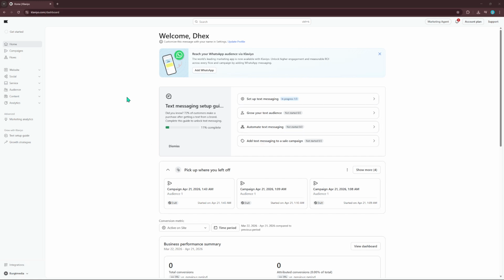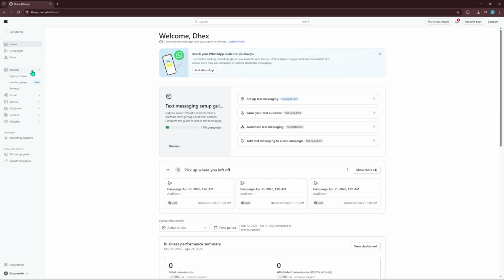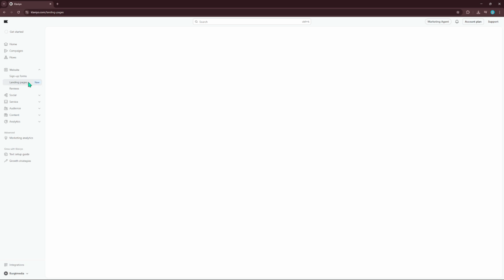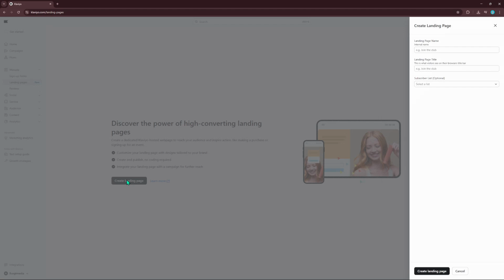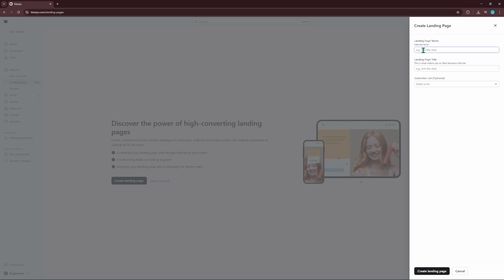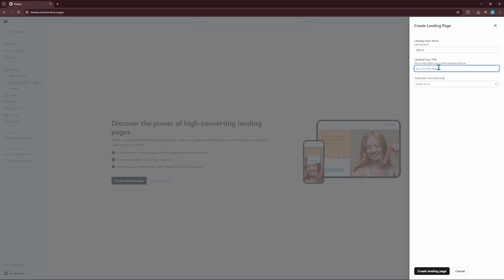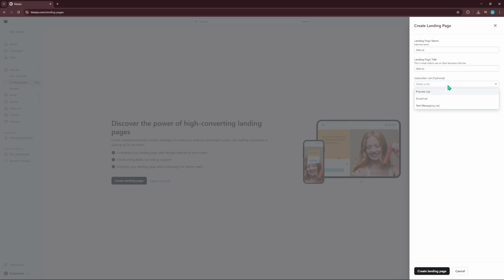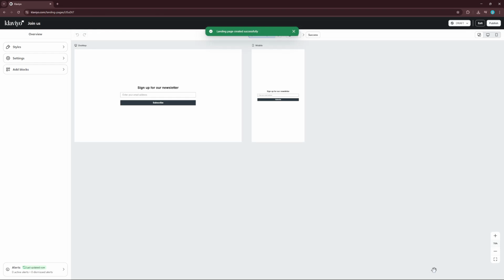How to Create a Landing Page in Klaviyo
In this video, I’ll show you how to create a landing page in Klaviyo.

The method is very simple and clearly described in the video. By following all the steps, you’ll easily learn how to build your own landing page in Klaviyo.